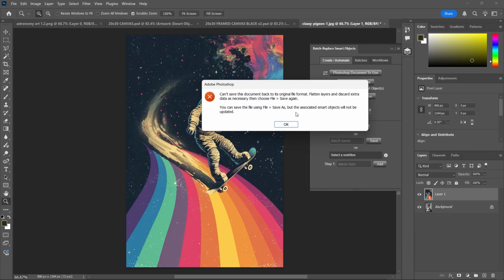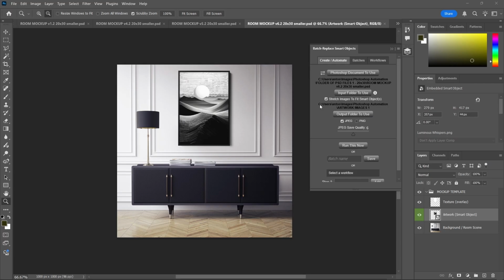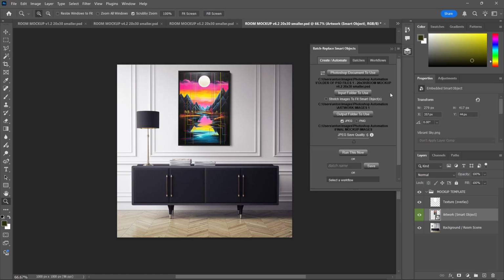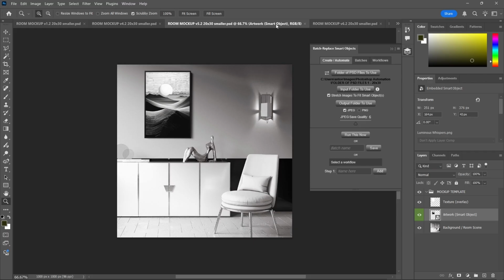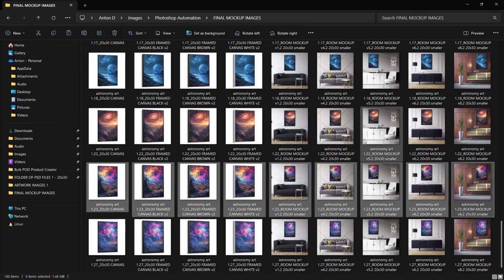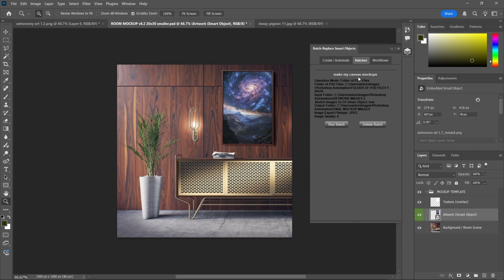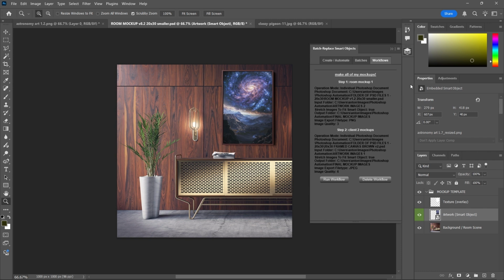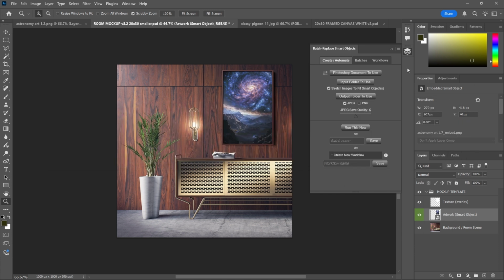How To Export A Batch of Mockup Images In Photoshop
Learn how to create and export an entire BATCH of mockup images in Photoshop (instead of slowly, manually creating these one at a time.) You can easily automate the creation of your mockup images, using PSD mockup templates that contain a Smart Object layer. These mockup scenes allow you to swap out your artwork/design/photography images, however doing this one-by-one is an extremely boring process in Photoshop. Here in this tutorial video, you'll learn how to create hundreds of mockup images in bulk, using some simple automation techniques.

Here in this video, you'll learn: 1) how to batch-replace Smart Objects with all images from your Input Folder; 2) how to automatically export each updated mockup image to a specified Output Folder; 3) how to specify your image filetype (JPEG or PNG) as well as your image quality / image compression settings (from 0-12) for each mockup batch operation; 4) how to save your mockup operation settings to run later with one click, and ALSO how to save multiple-step workflows (allowing you to automate your ENTIRE mockup-creation workflow with one single button click!); 5) how to perform a batch mockup-creation operation using either an individual Photoshop Document / PSD file, OR alternatively, using an entire Folder of PSD files; 6) how to set up your PSD mockup template files so that they're optimally ready to create huge numbers of mockup images via automated bulk operations in Photoshop.

Creating mockup images in Photoshop, one at a time, is a slow, boring, repetitive process that's a waste of your time. You can instead easily automate this process, and export an entire batch of mockup images with just a few simple button clicks! Using the tips and tricks from this video, you'll be able to save hours of time on this part of your graphic design workflow. This video is perfect for any graphic designer, illustrator, artist, photographer, or print-on-demand seller who creates large quantities of mockup images in Photoshop, and is looking for a way to generate these images much faster, in bulk, using simple automation techniques!